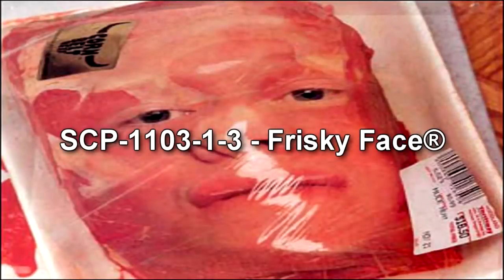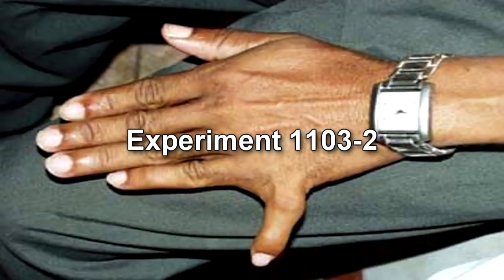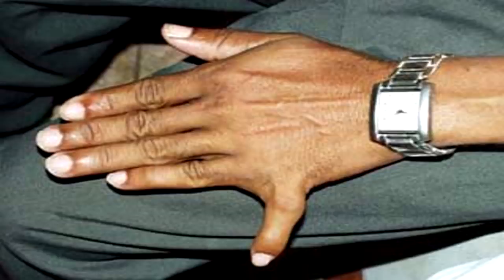SCP-1103 Dr. Wondertainment's Young Surgeon's Transplant Kit | object class safe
This SCP Foundation wiki reading is about SCP-1103 "Doctor wondertainment's young surgeon's transplant kit", which refers to a set of commercially packed human body parts, labelled SCP-1103-1-1 to SCP-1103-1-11. All contained objects are vacuum-packed on plastic trays, with the label "Dr. Wondertainment's Young Surgeon's Transplant Kit", and a price tag ranging between $3.99 and $25.99. Several of the packs have an additional sticker showing a stylized bull's head, and the words "CORN BELT" written across its front.

Additional content of each package varies; however, all packages contain an instruction leaflet (see Addendum 1103-1), a set of single-use plastic gloves, and a tube labelled "Dr. Wondertainment's Tube of Wonderlube®" (designated SCP-1103-2) . The tube has a break-off end and contains approximately 5ccm of a translucent, viscous yellow-green liquid of composition resembling blood plasma.

Written by VAElynx